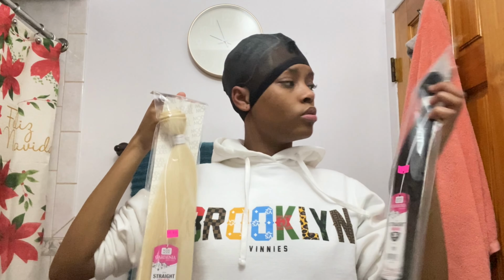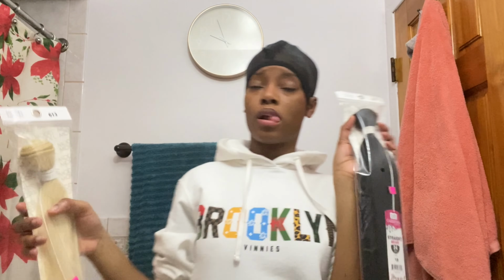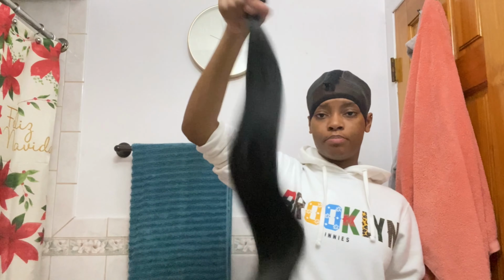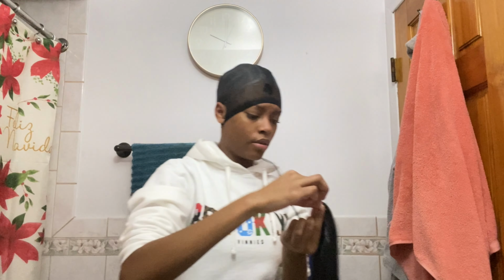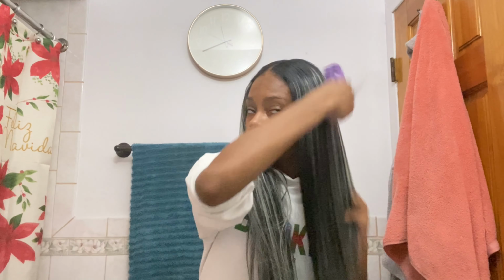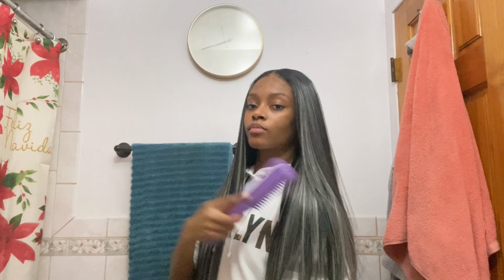TIKTOK OREO QUICK WEAVE (blonde+black) | Itz.Jaidahh_ | 2022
Hair Info:
MODEL MODEL
24 inches
1B (2)
613 (2)

🎥FAQ🎥
Age: 21
Birthday: Sep.7th
Location: NY
Height: 5’6
Astrology Sign: Virgo
Ethnicity: Grenadian and Trinidadian
Fav Color(s): purple and blue
Camera: iPhone 11
Editing Software: iMovie
Sub count: 1.5K
Goal: 2K